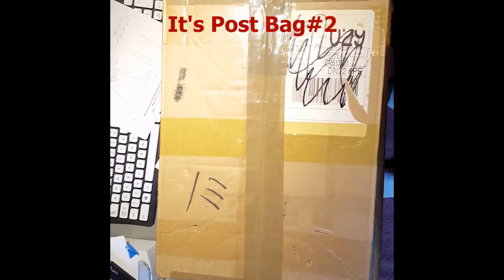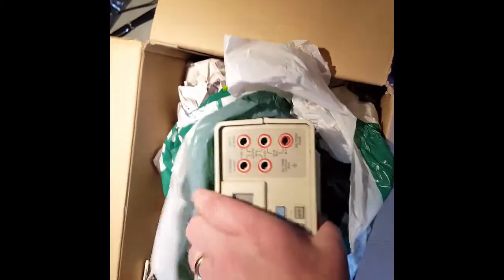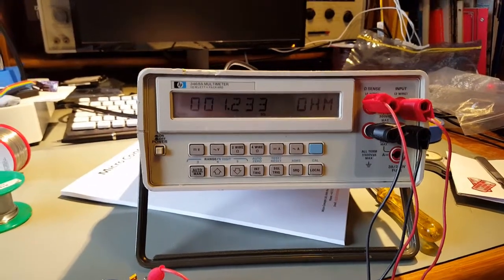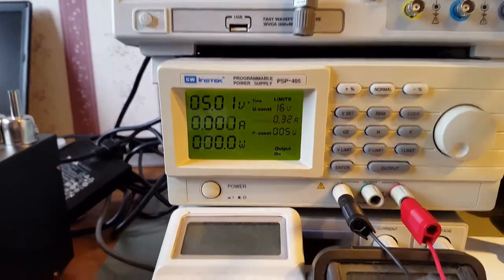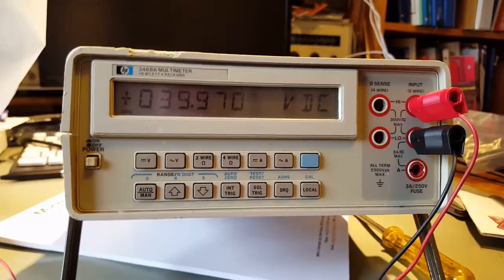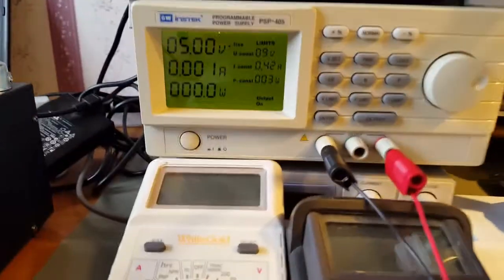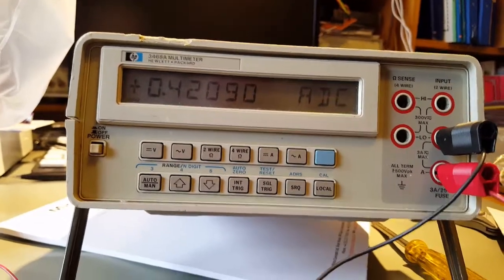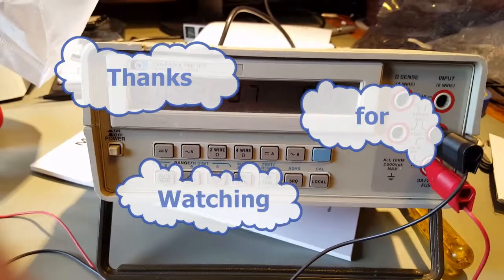#005 post bag#2 -- HP3468A 5 1/2 Digit Multimeter from Ebay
I've always wanted a Digital Multimeter  (DMM) to compete with the ones I use at work and that did not run on batteries. hate coming back to a dead Multimeter, because I forgot to turn it off.!!!

I spotted this HP3468A on Ebay and a few clicks later and a couple of days later it's in post bag#2.

Downside:
(1)  it that it has a battery but it's dead.
(2)  Its quite old.

Upside:
 (1) It's much higher spec than a handheld as you would expect from HP.
 (2) the battery is only used if you want to work away from mains or want isolation for a few hrs.
(3) It's 5 1/2 digit.
(4) Mains powered.
(5) It's now sitting on MY bench to be used.

As a newbie to You tube and still finding my feet so to speak, I can't learn from a thumbs down but I can from a bad comment.

A Big Thanks From Me!